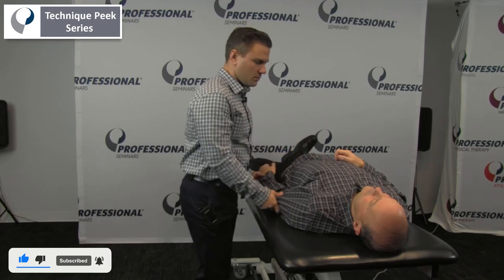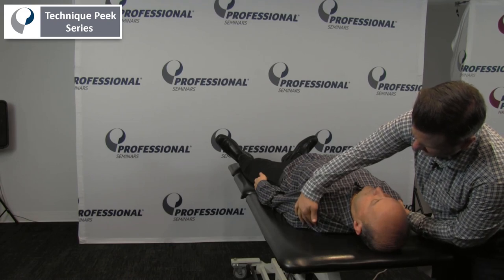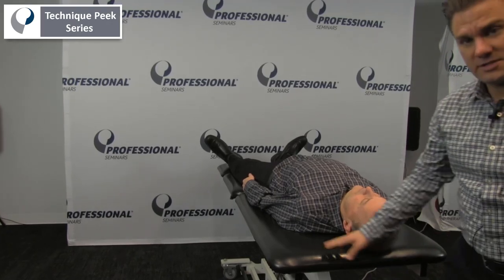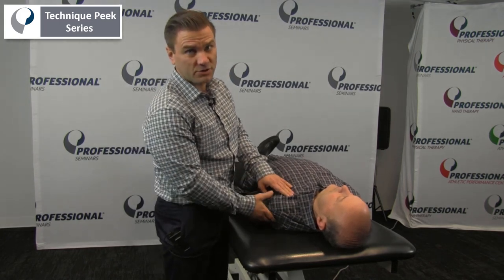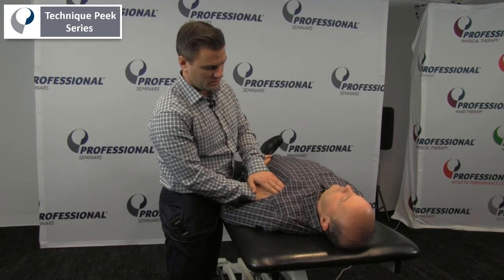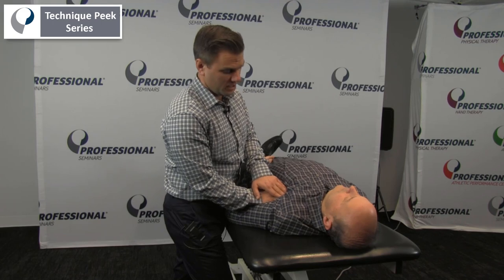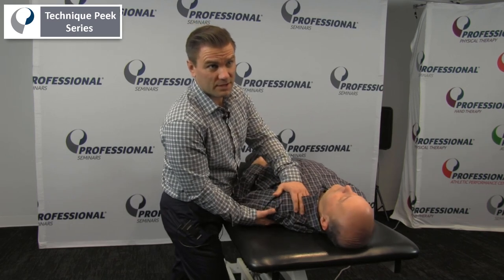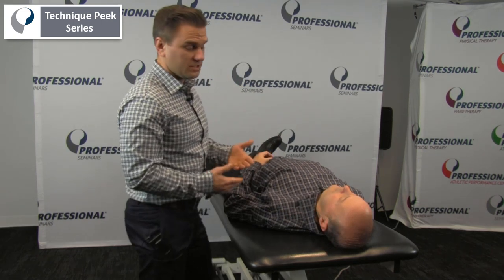How to Assess and Treat Shortened Pectoralis Minor Muscles | Technique Peek Series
This Technique Peek video features Frank Hoeffner, DPT, OCS demonstrating how to assess a shortened pectoralis minor muscle. Frank also demonstrates a technique used to treat patients with this condition in order to help restore normal postural alignment